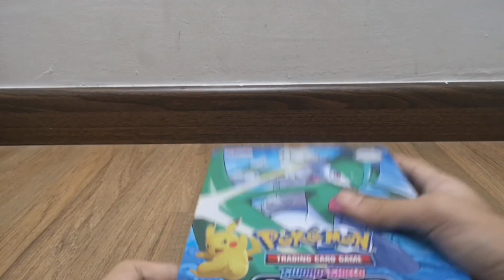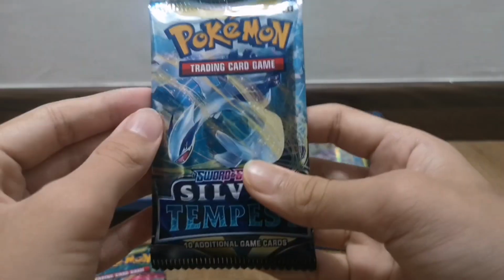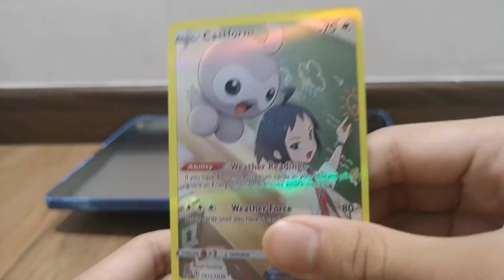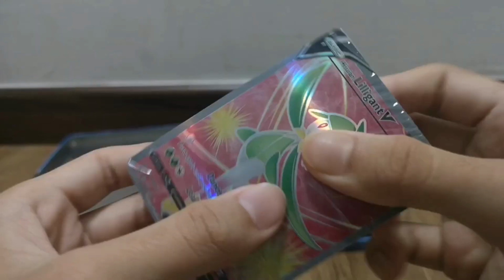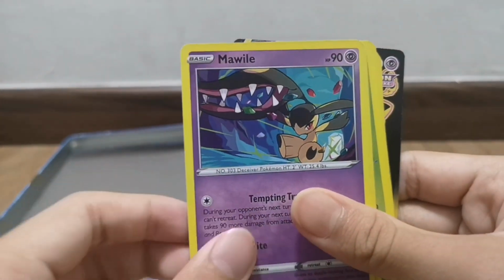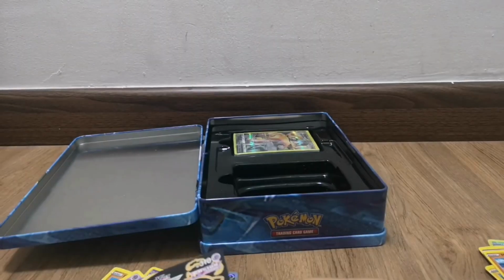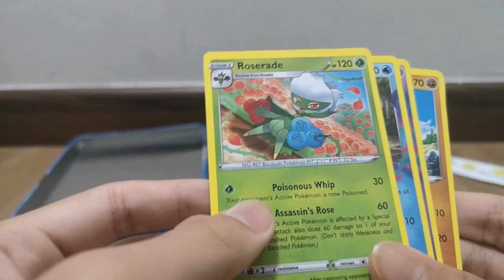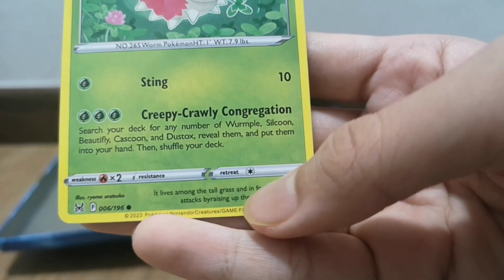I got scammed into buying this pokemon card and it's OUTRAGEOUS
I will never financially heal from this